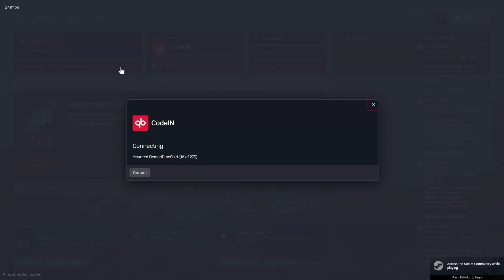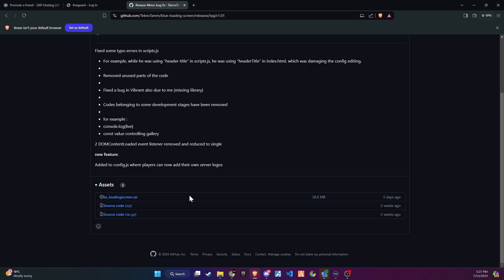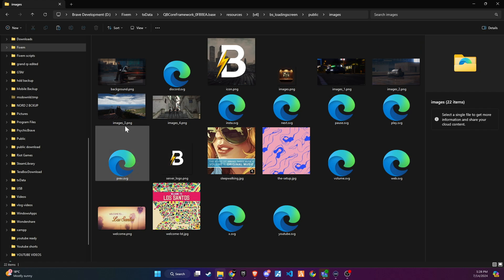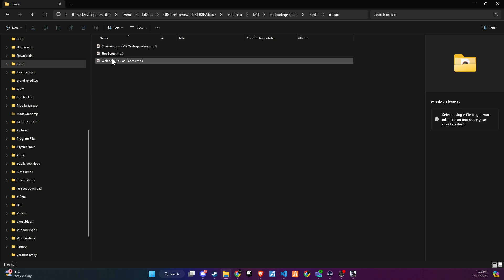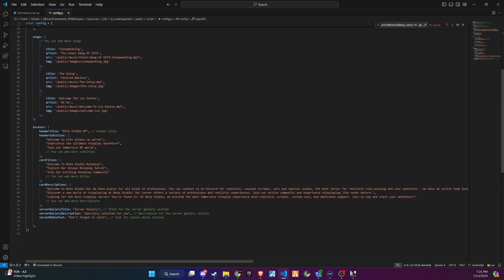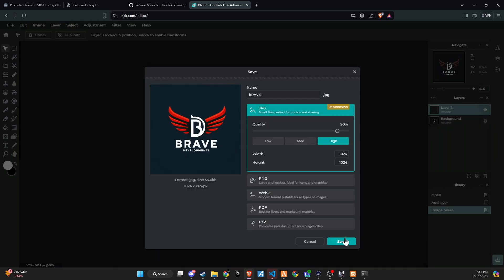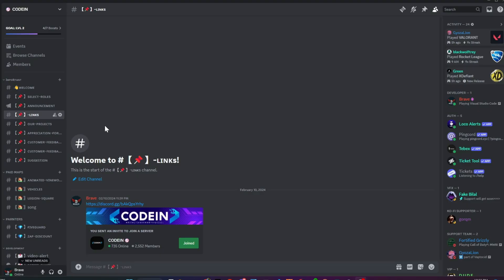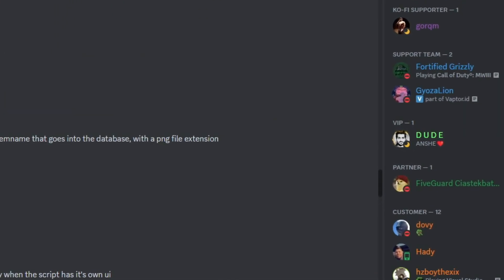New Loading Screen with Youtube Video Integration | Tutorial Video | FiveM | Qbcore | Esx 2024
Braveyt-20